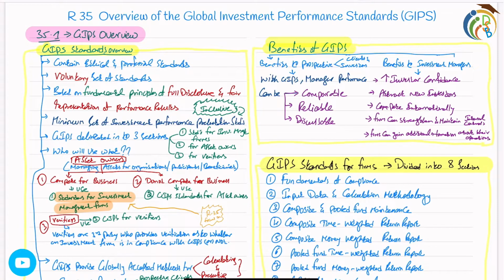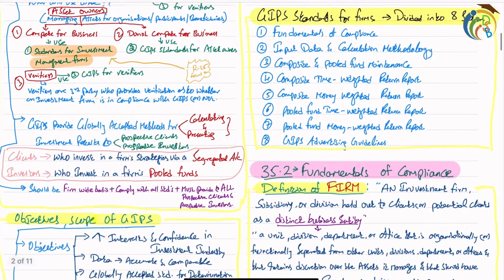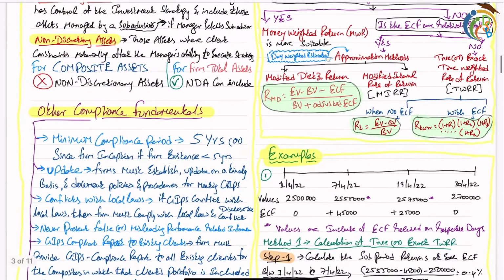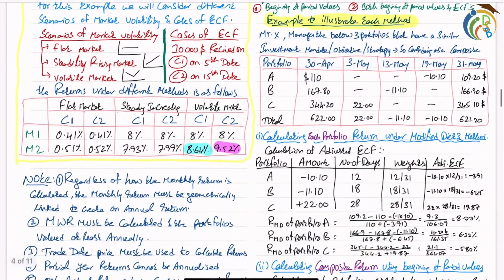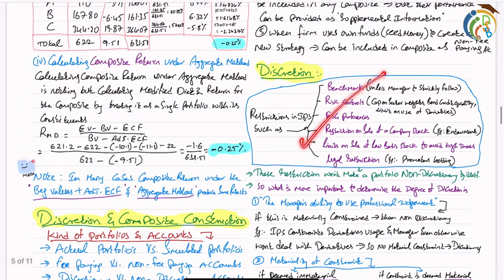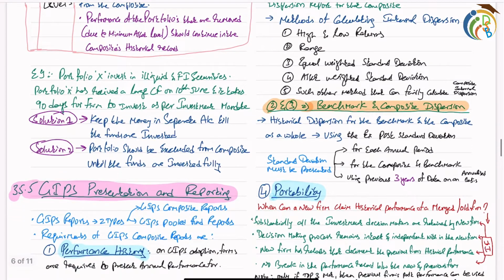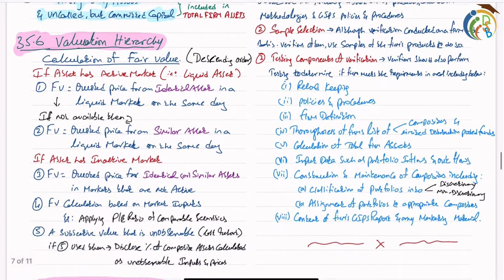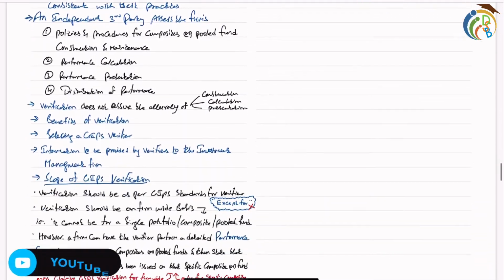DSB's CFA Level 3 2023 R 35 GIPS Reading at a Glance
DSB's CFA Level 3 2023 Reading 35 GIPS, at a Glance

Detailed Sessions for CFA Level 3 Starts from 1st November 2023